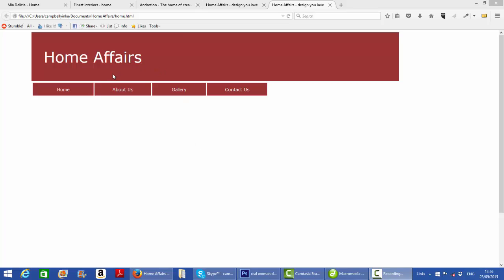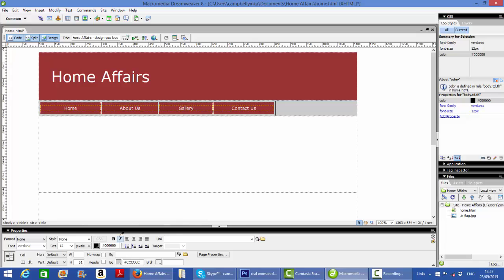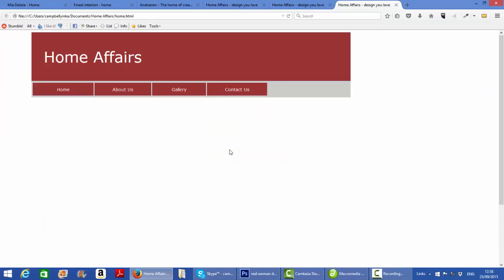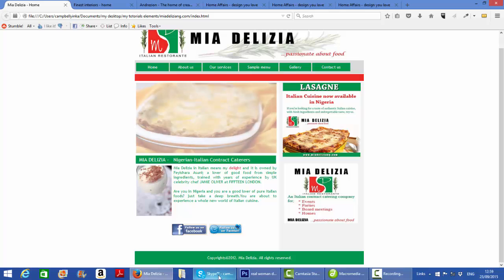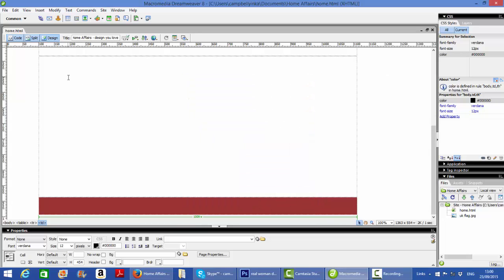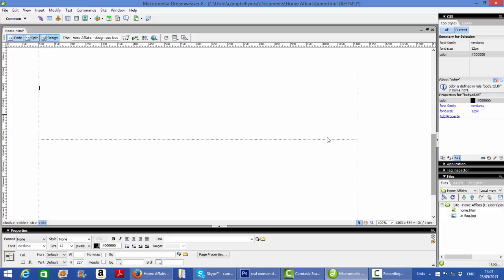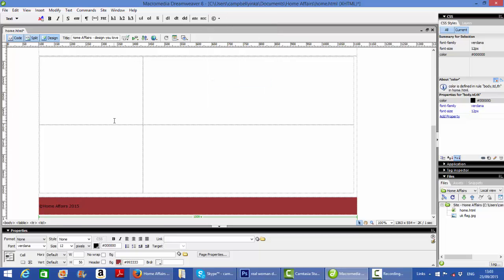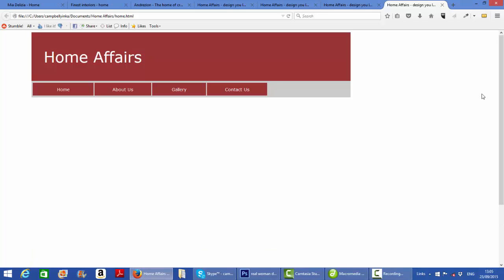module 5 - How to design a web page using tables pt 2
Learn web designing in minutes...

Do you know it is possible for you to learn web designing without any knowledge of coding and programming? You need to see this...